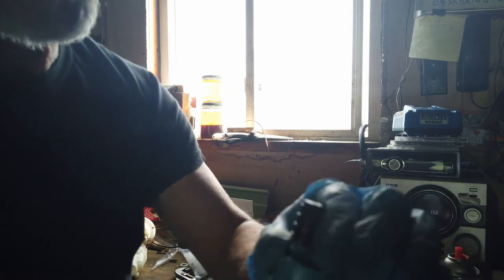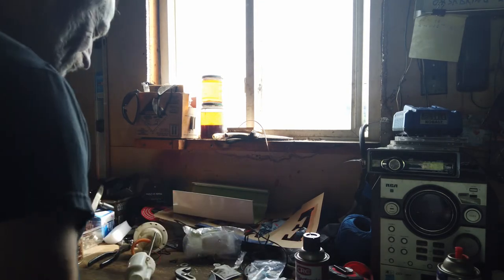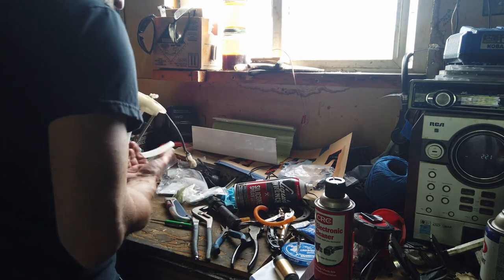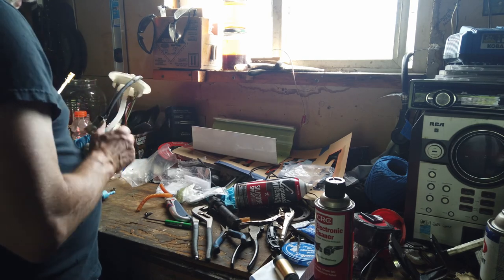2013 CF MOTO Z FORCE Z 600 Stalls at Idle pt 2 replacing pump and tube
2013 CF MOTO Z FORCE Z 600 Stalls at Idle pt 2 replacing pump and tube

Equipment used
Torque Extension Tool Set

KA'CHAVA
Here is 15.00 off first oder